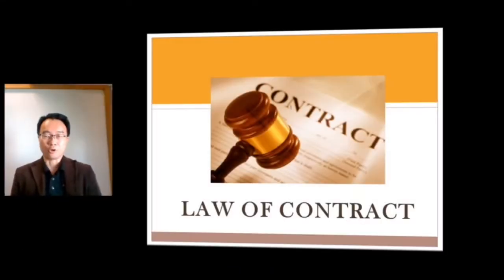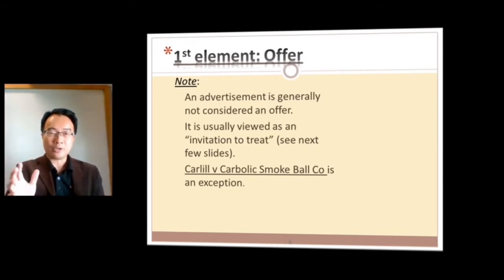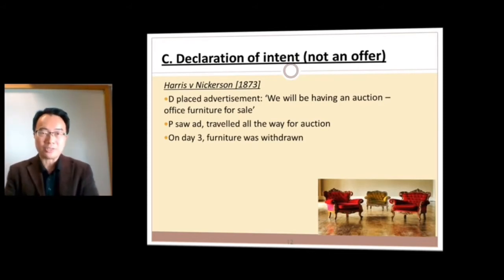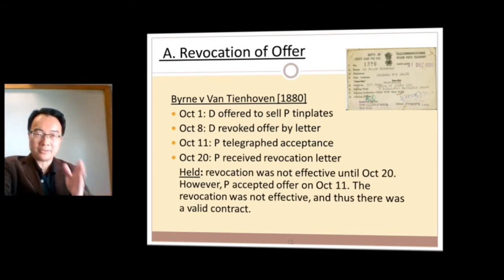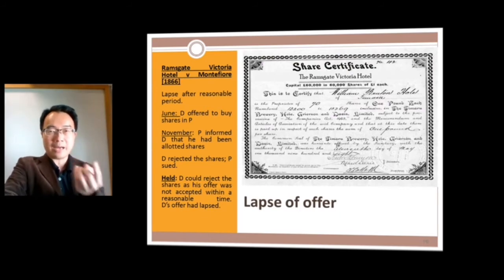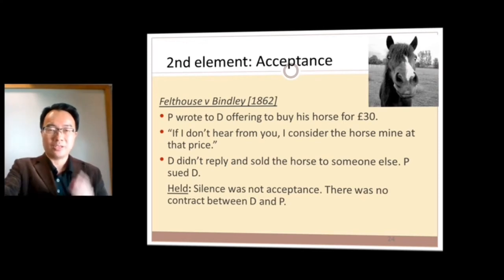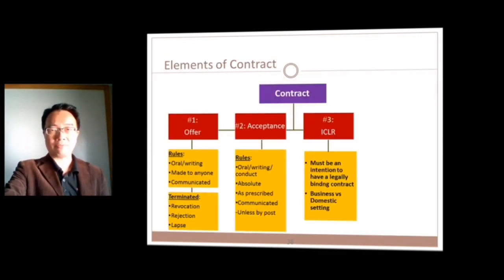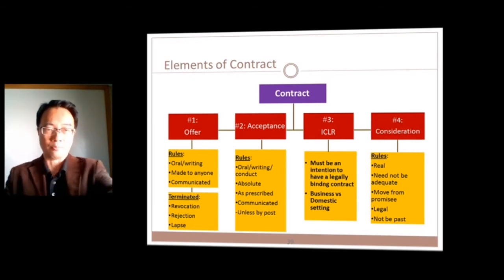CONTRACT LAW.. PART 1.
Things you need to know and understand about contact law...